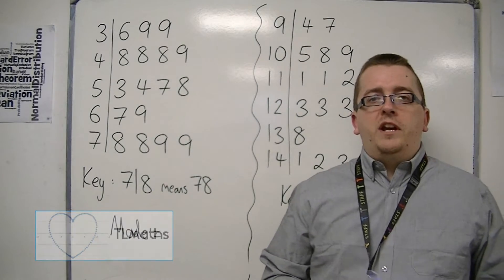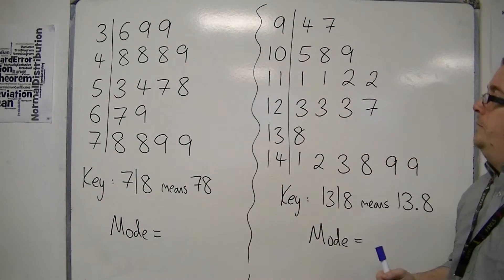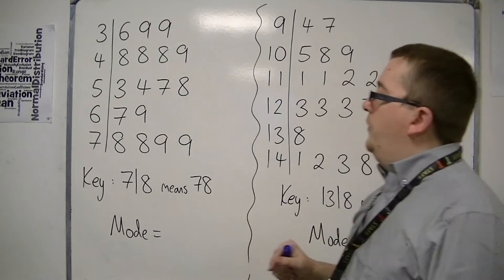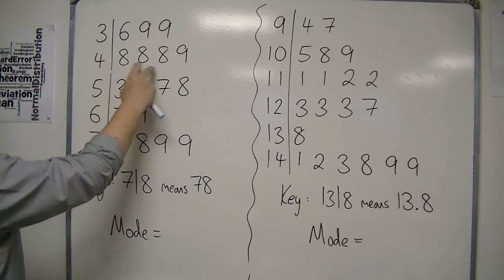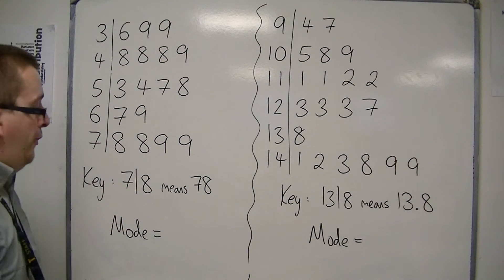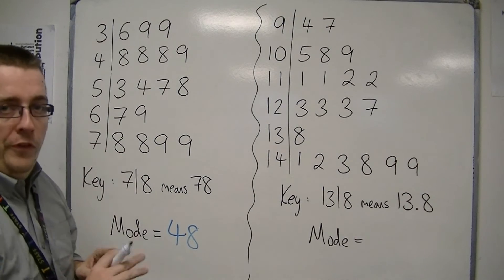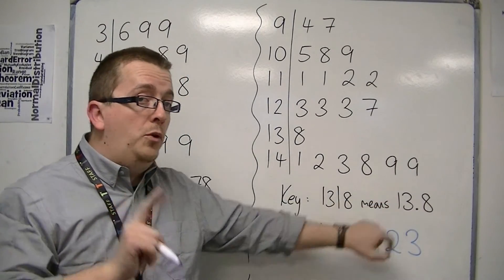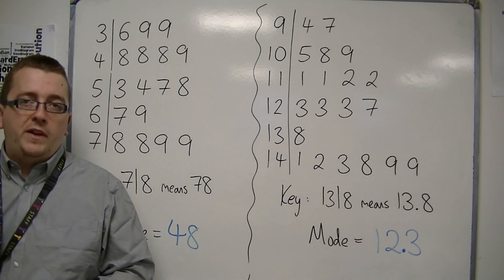GCSE Maths from Scratch 10.05 Finding the Mode from a Stem and Leaf Diagram